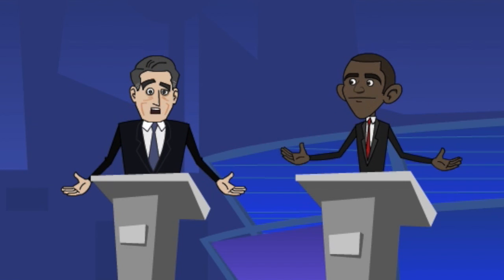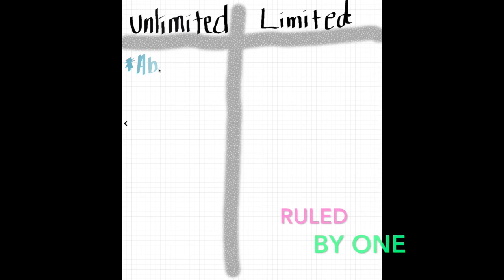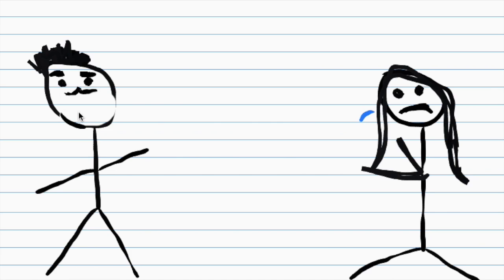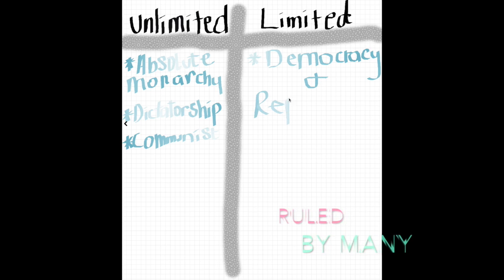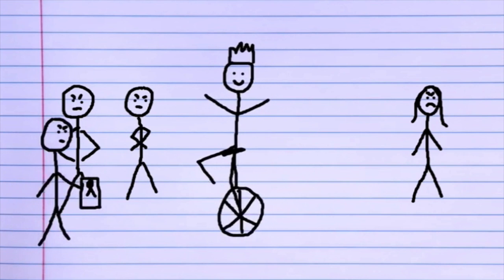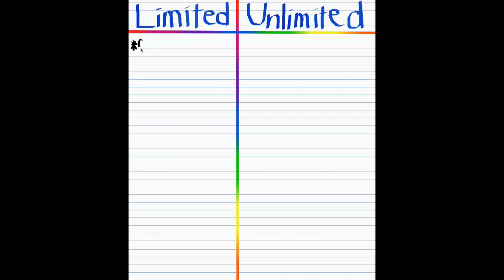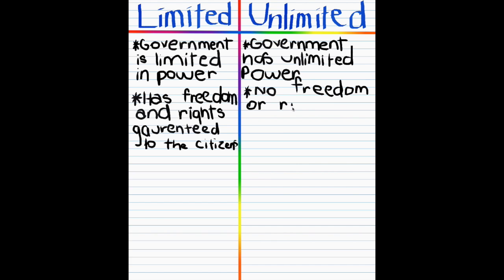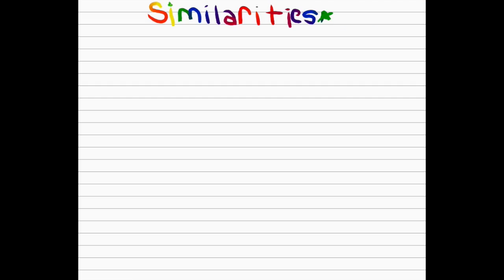Government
This video is about Government